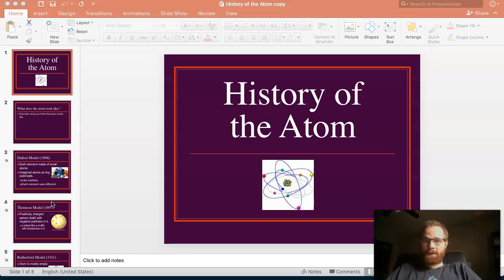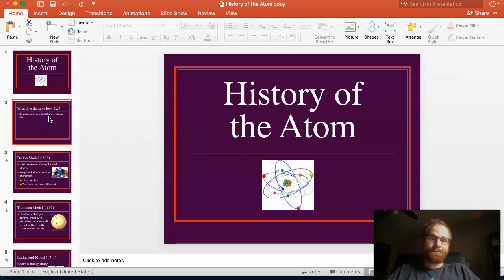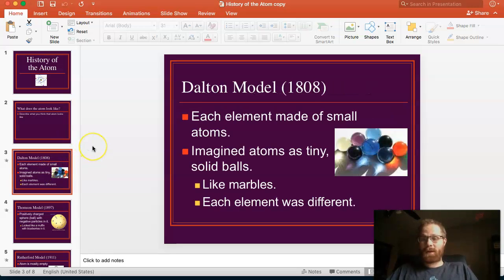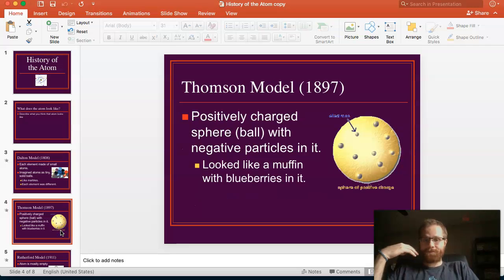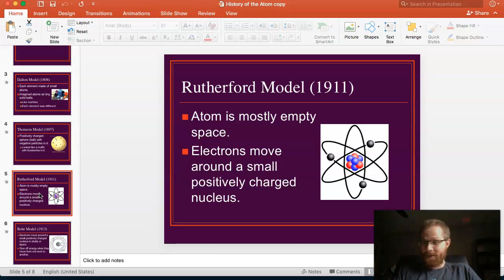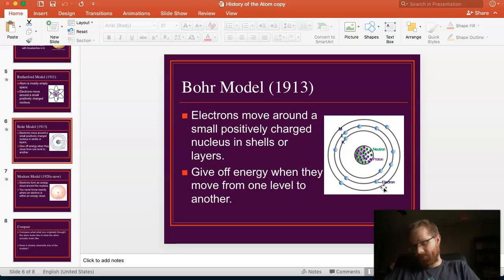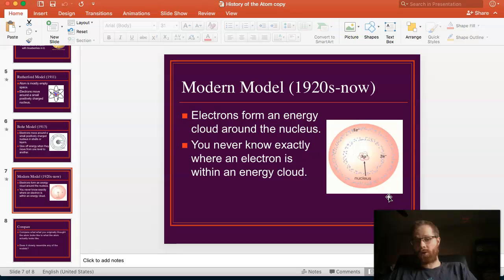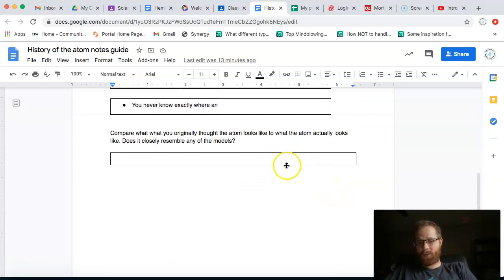History of the Atom